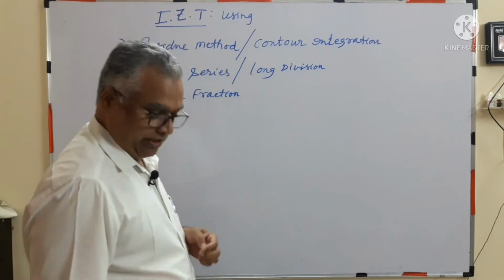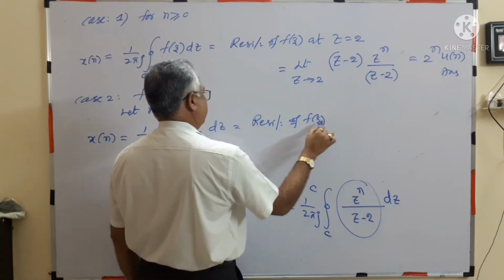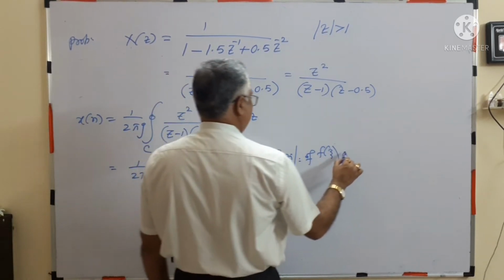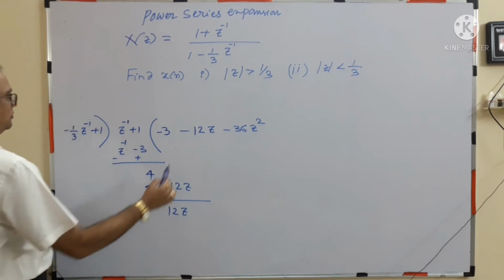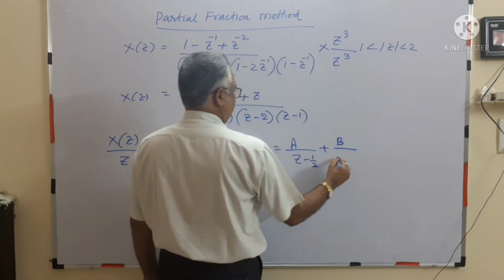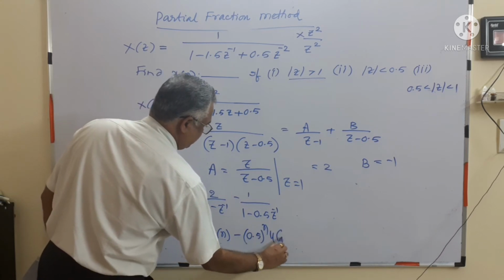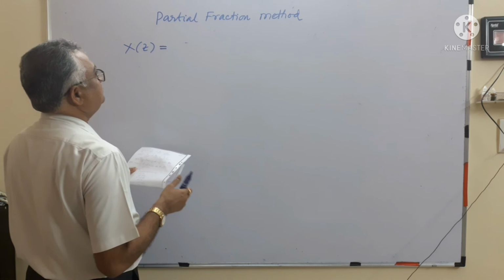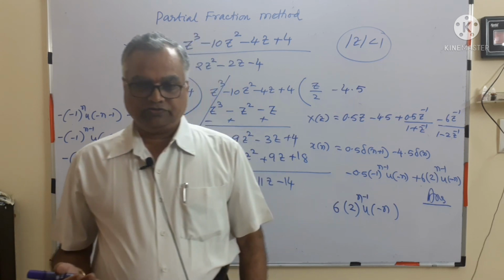DSP 06: IZT using residue, Power series and partial fraction methods@ganapathireddy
IZT using residue, Power series and partial fraction methods
00:00 to 17:21 Residue or contour integration method
17:22 to 26:40 power series expansion or long division
26:44 to 48:27 Partial fraction method